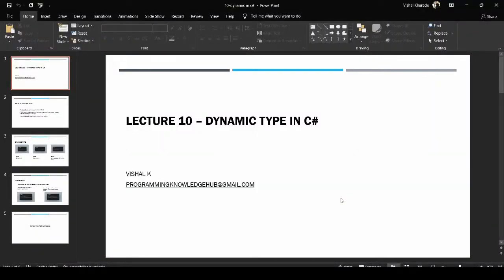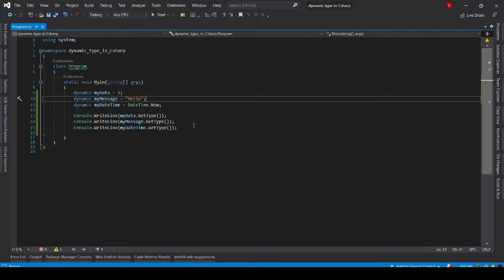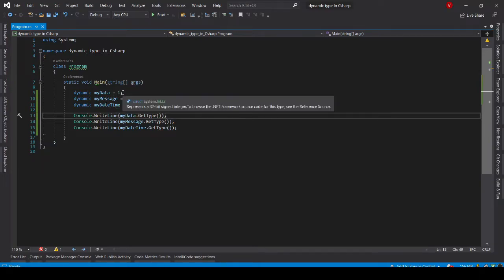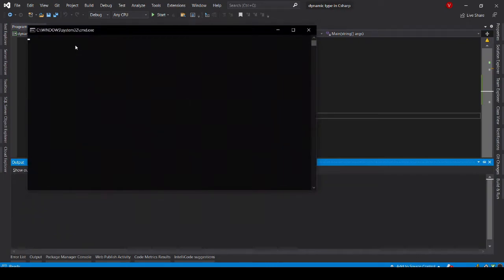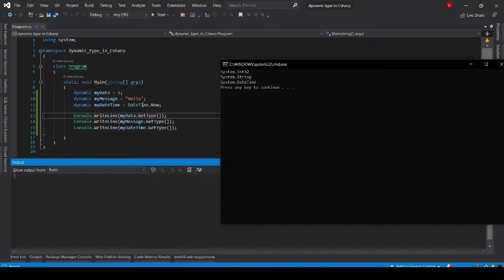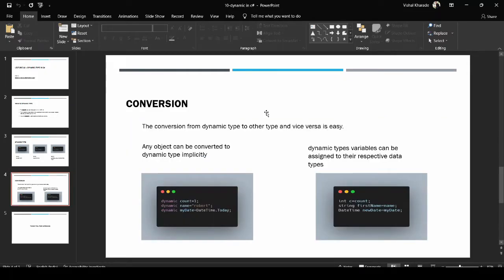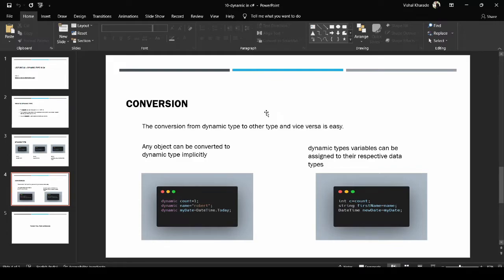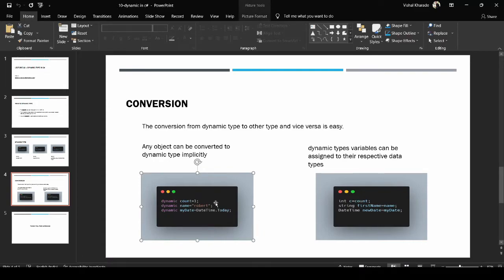Lecture 10 - Dynamic Type in C#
Hey guys, welcome back to programmingknowledgehub.

In this lecture, I have explained what is the Dynamic Type in C#.

Dynamic Type is introduced in C# 4 Asp.Net version 4.5.  The C# compiler skips the compile time type checking of dynamic variable and gets the type at run time.

During compile time, the dynamic types are resolved to object types most of the time. But the actual type is resolved at run time.

The type of dynamic type variables changes at run time based on the value that has been assigned to dynamic variable.

You can download the PPT from below URL.